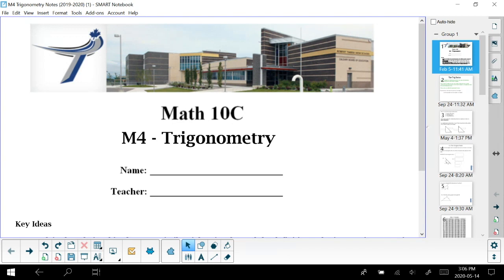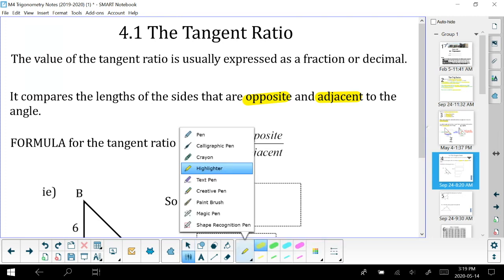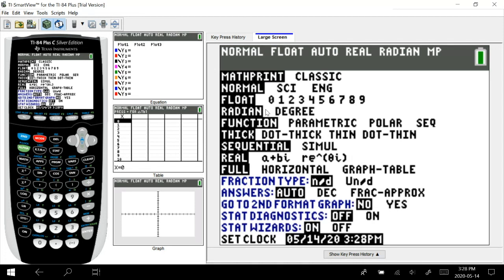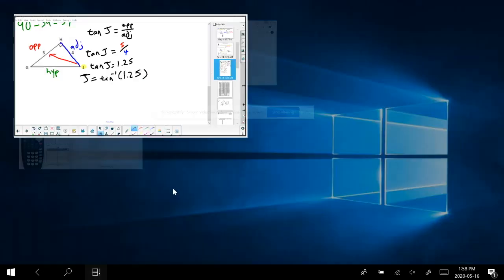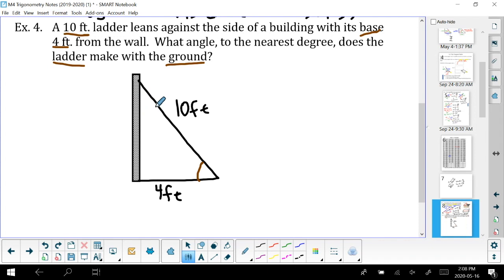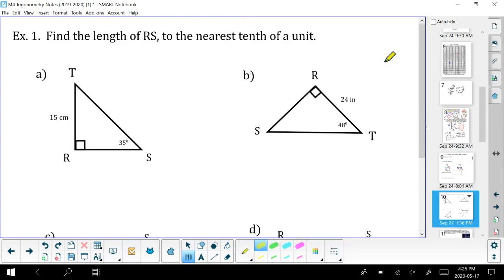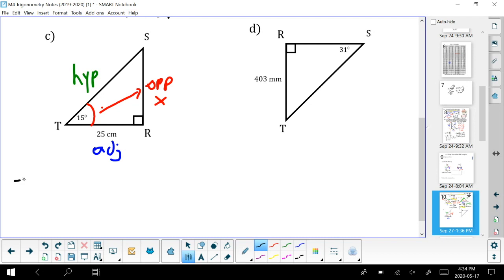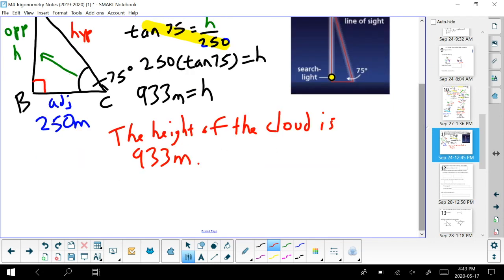Math 10C: Trigonometry Part One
This is part one of the lesson on the M4 Trigonometry outcome.

What is trigonometry? 0:00
What are the primary trigonometric ratios? 0:20
Using the reference angle to label a triangle 2:35
The tangent ratio 6:50
Finding the tan ratio given two sides 9:55
Finding an angle with the tangent ratio 12:20
What does tan A = 0.5 actually mean? 16:25
Tangent word problem with angles #1 24:45
Tangent word problem with angles #2 29:00
Review on solving proportions 35:10
Using the tangent ratio to find a side 37:03
Tangent word problem to find a side 47:50